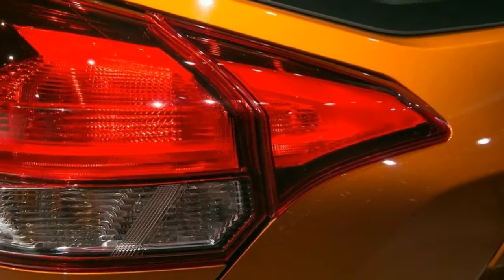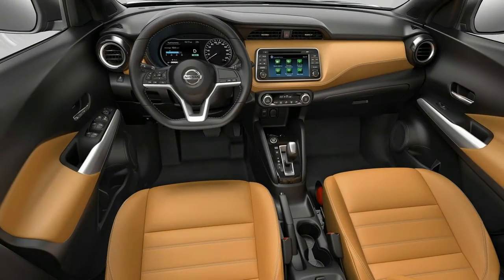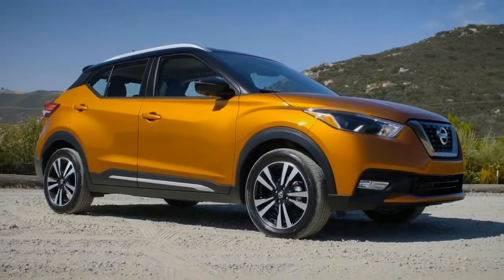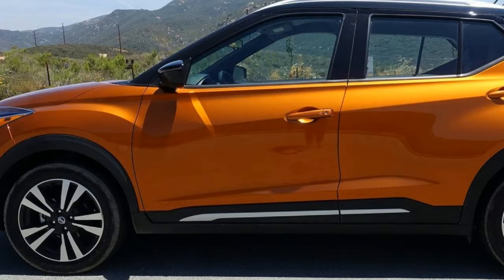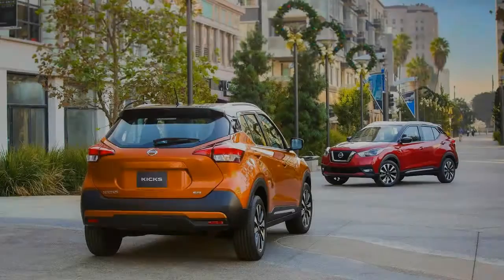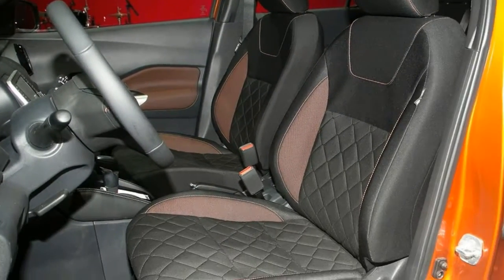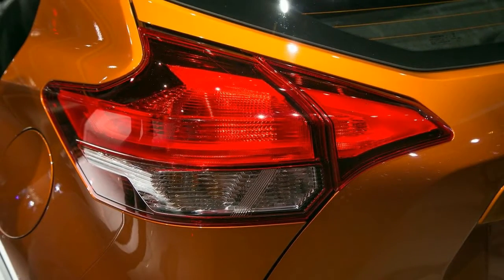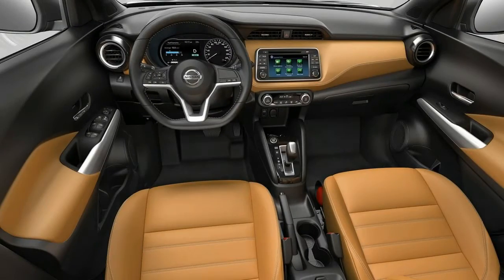Amazing!!! 2018 Nissan Kicks First Drive Review!